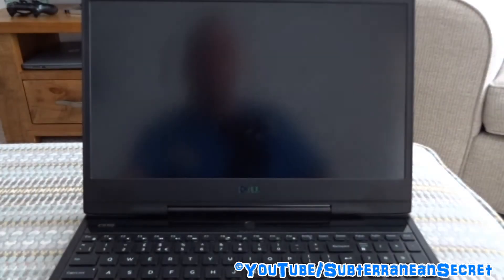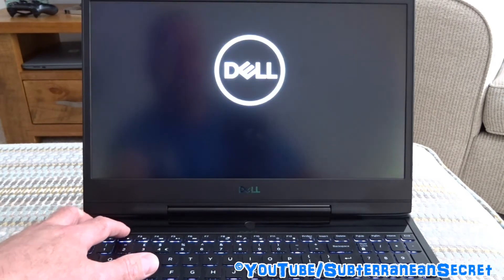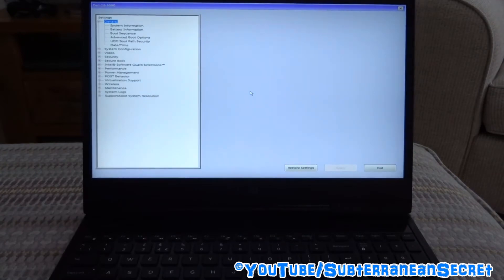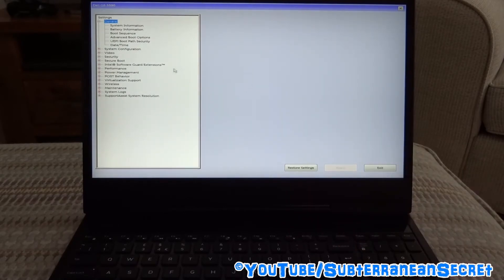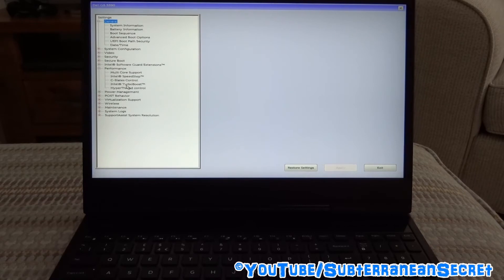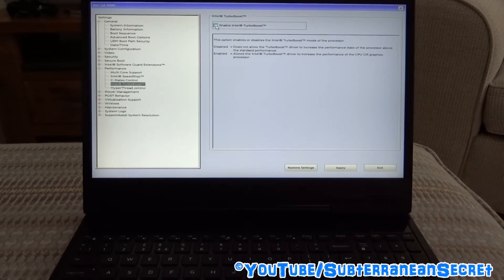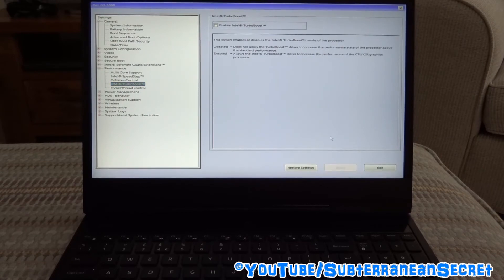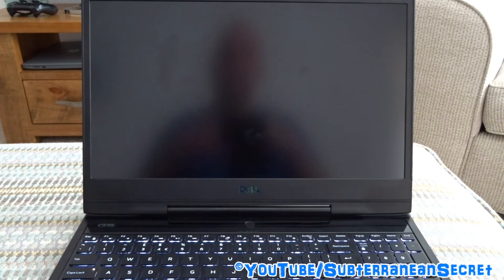How to Disable Intel Turbo Boost on a Dell G Series Laptop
In this video I'll show you how you can disable Intel Turbo Boost on a Dell G series laptop. This may help with fan noise and reduce heat. All you have to do is press the F2 key when your computer is starting to enter the BIOS.